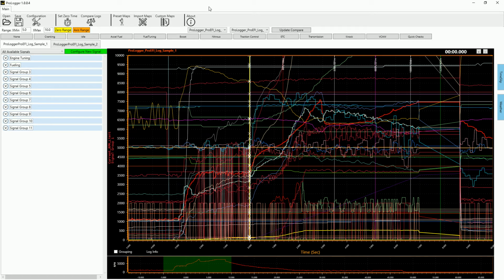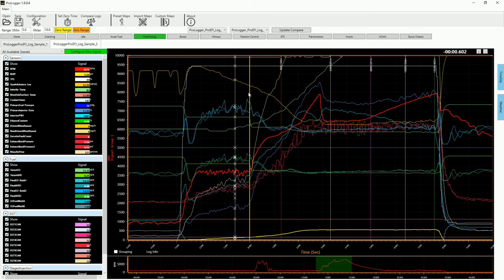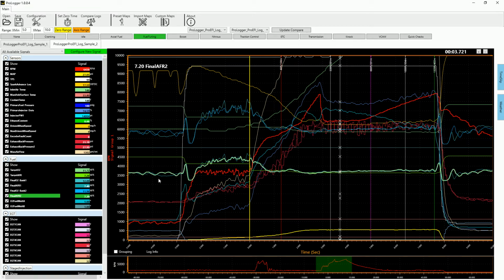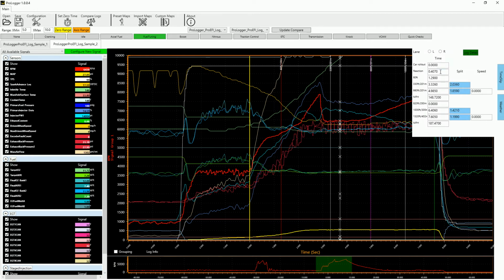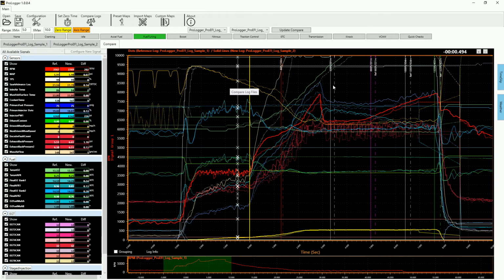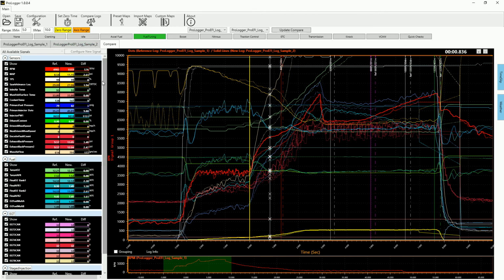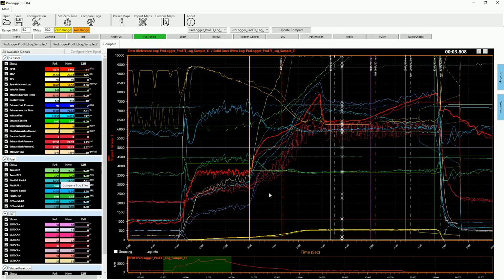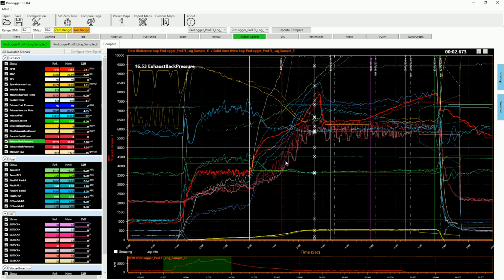ProLogger Suite Compare runs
Quick demo of the ProEFI Logger Suite Compare runs functionality